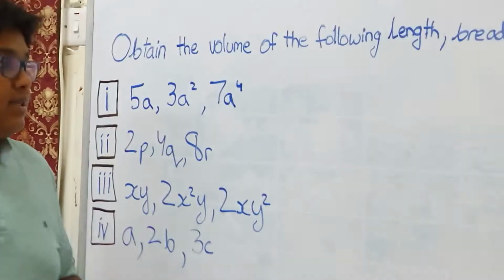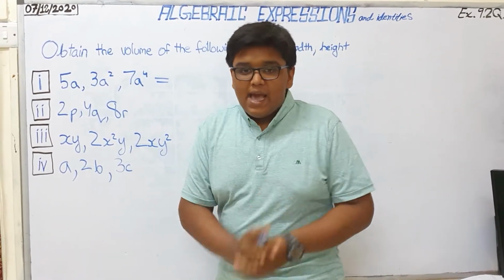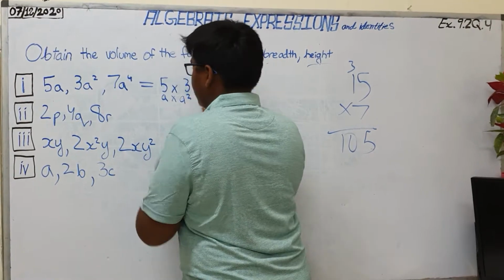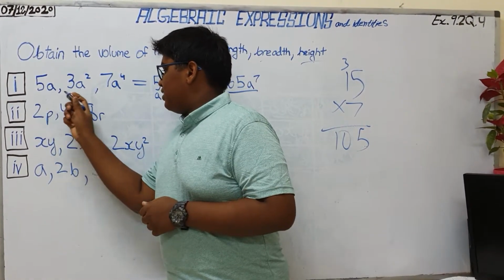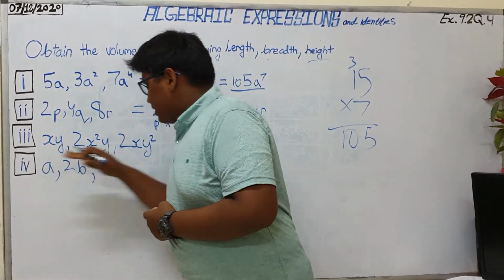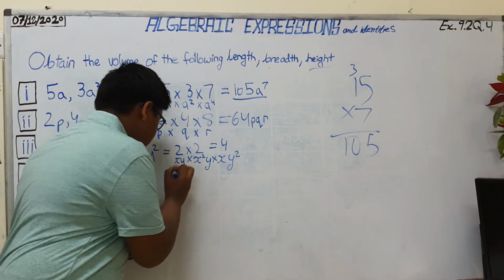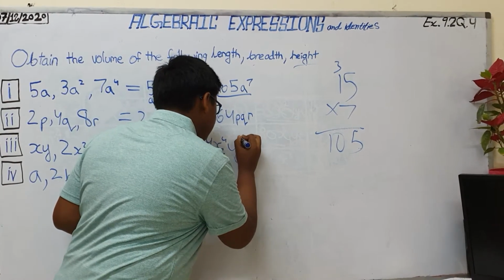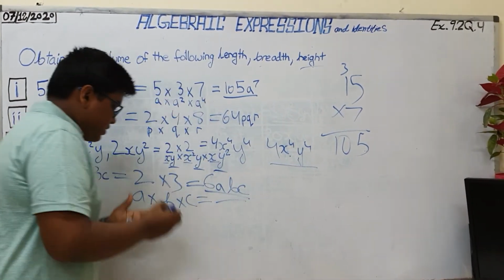Algebraic Expressions Grade 8 Ex 9.2 Q4. Syed's Maths.